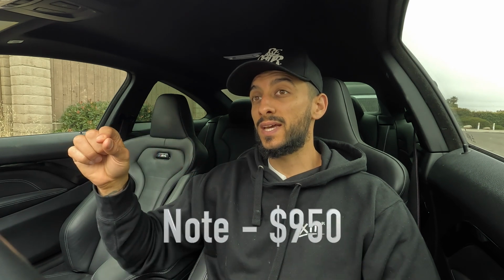How Much It Cost Per Month To Own A BMW M4 F82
CAR MODS/EQUIPMENT:

Uniden R8 Rada Detector

Lisence Plate Frame

Phone Mount

FORTEM Car Trunk Organizer

Car Trash Can

"Will CarLock work with your car?"

CAR WASH PRODUCTS:

SAVE SOME MONEY with Code - LOUIEXIII

Pressure Washer

Spotless Water System

Wash Mitt

Wheel & Tire Brush Kit

Tire Shine Applicator

Chemical Guys Wooley Mamoth Micro Fiber Washing Towel

Tire Shine

Foam Canon

Wet or Waterless Car Wash Wax

Meguiars x2000

Chemical Guys Citrus Wash

Flexzilla Water Hose

Car Duster

CAMERA EQUIPMENT:

SONY A6400

RODE MIC

SIGMA 16mm LENS

Camera Light

GOPRO HERO11

GOPRO Battery Charger + Batteries

GoPRO Media Mod

GOPRO HERO8

GOPRO Suction Cup

GOPRO Hand Grip

GOPRO Head Strap

GOPRO Battery

SANDISK SD Card

COMPUTER:

MACBOOK PRO M2

MACBOOK PRO

HOOTOO USB C HUB

ANKER POWERLINE 2 USB-C TO USB 3.1